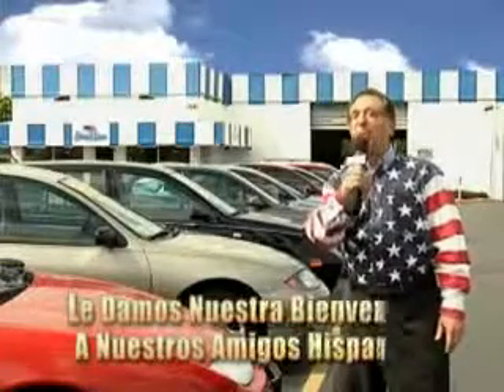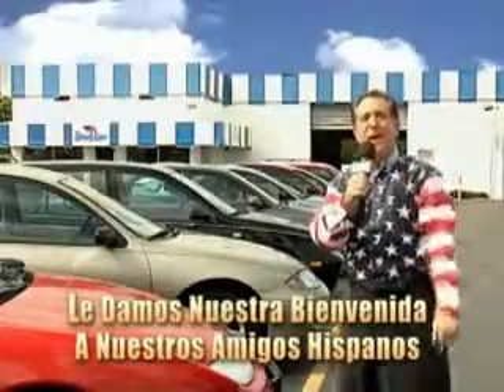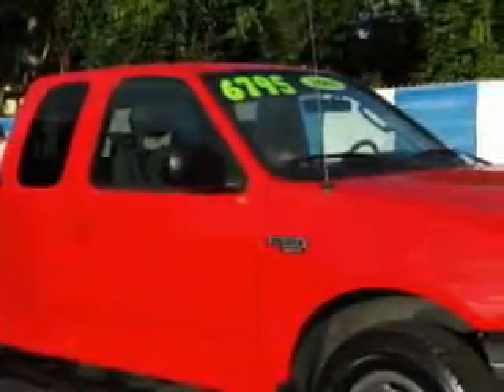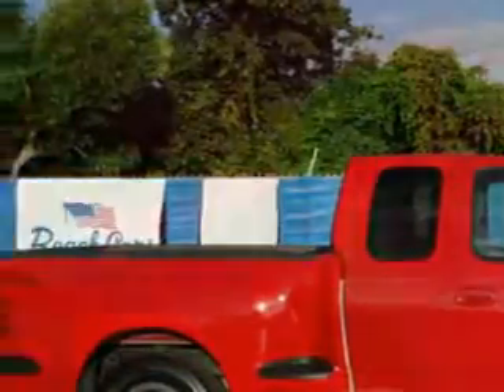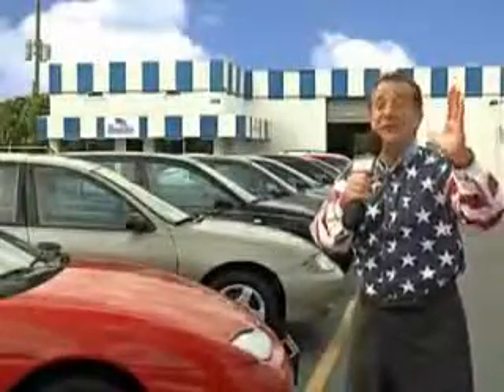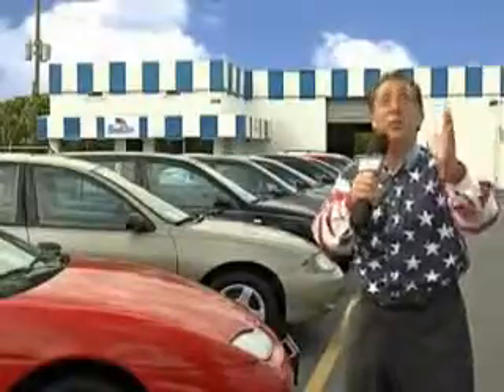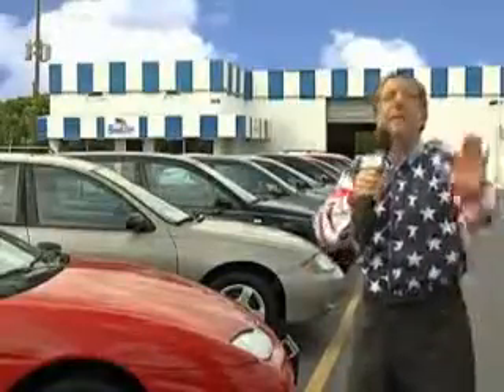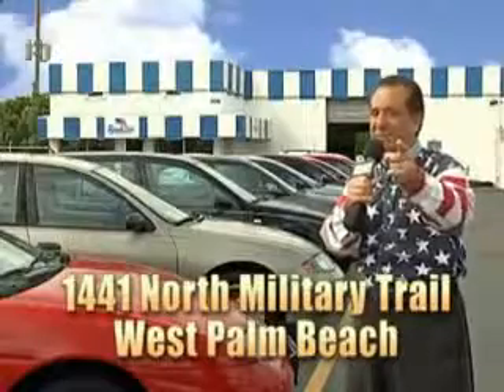2003 Ford F-150 Beach Cars West Palm Beach, FL 33409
Ford F- Beach Cars knows you want more in a car. You have a purpose for your vehicle. You will love this  Arizona Beige Metallic   Ford F-150 Super Cab Pickup, equipped with a 6 Cylinder engine and an automatic transmission. Enjoy this utility truck with features like Privacy Glass, Leather Wrapped Steering Wheel, Chrome Bumpers, Running Boards, Alloy Wheels, and much more. Get where you need to go, enjoy the drive, and have peace of mind in this  Ford F-150. See us at Beach Cars today!VIN:1FTRX07233KB70095

Beach Cars
1441 North Military Trail